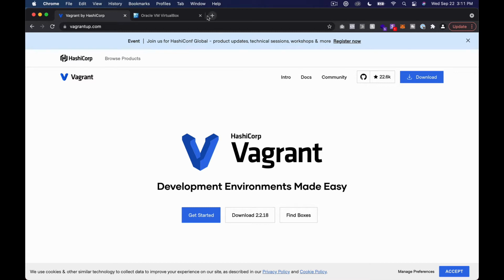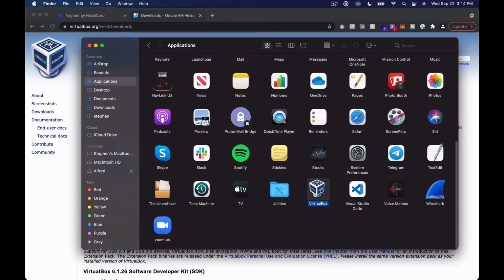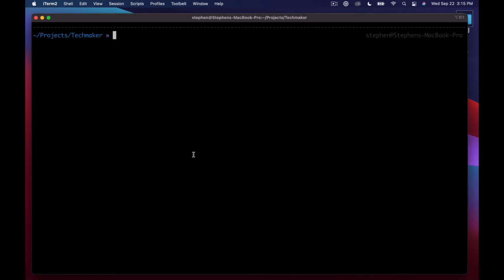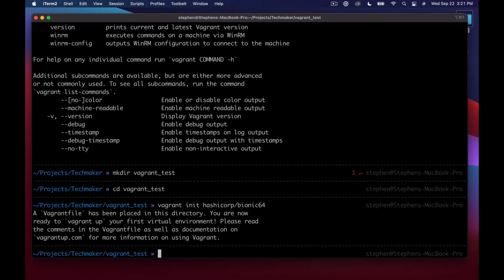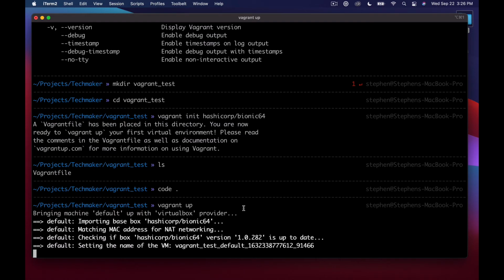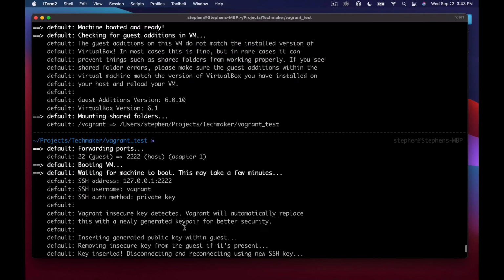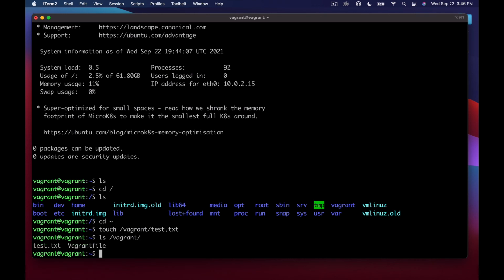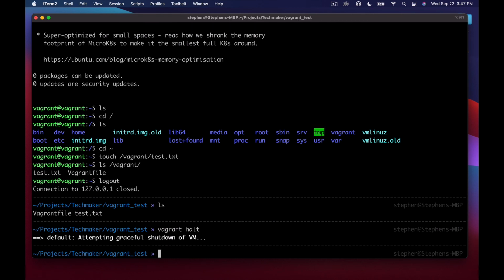Vagrant Tutorial | How to Setup a Basic Vagrant VM | 10-Minute Tutorials